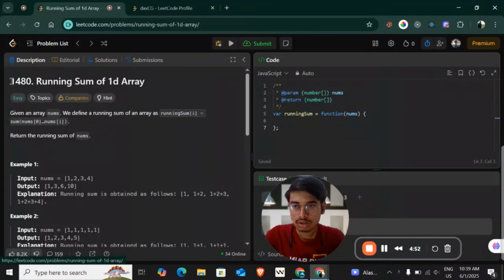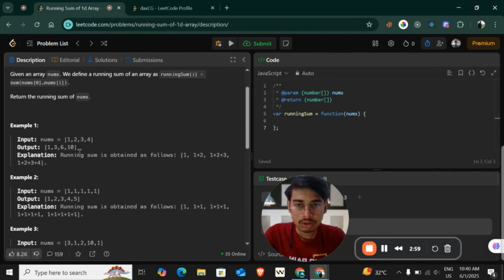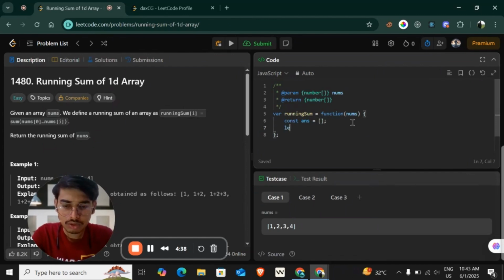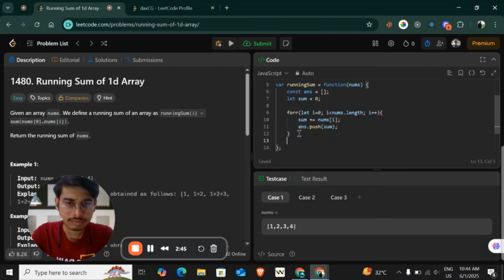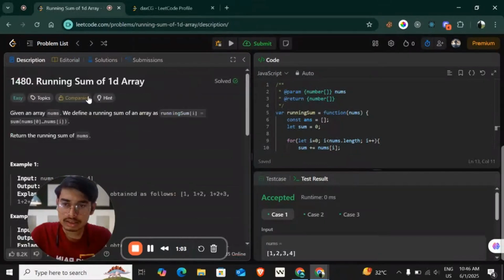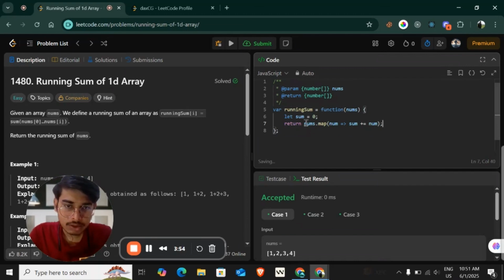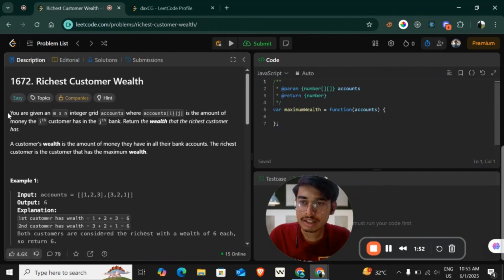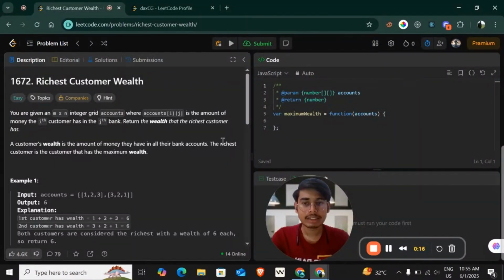Day 8: Running Sum of 1D Array 🔥 | Leetcode 1480 | Easy to Optimized | DSA with DAX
📌 Welcome to Day 8 of “DSA with DAX” – Today’s problem is “Running Sum of 1D Array” (Leetcode 1480).
In this tutorial, we break the problem into easy-to-understand steps and solve it using two approaches – beginner level and optimized. Perfect for DSA beginners and Leetcode enthusiasts.

✅ What You’ll Learn in This Video:

Problem Breakdown (English)
Step-by-step dry run of the example
Easy code approach (for beginners)
Optimized code using cumulative sum logic
Preview of tomorrow’s question
DSA consistency tips

📚 Problem Details:
🔹 Leetcode Question: Running Sum of 1D Array – 1480
🔹 Difficulty: Easy
🔹 Topics: Arrays, Prefix Sum, DSA Basics
🔹 Language: English
🔹 Faceless Teaching (Code only)

🧠 Chapters / Timeline:
⏱️ 0:00 – Intro
📘 0:10 – Question Explanation
🔍 1:22 – Given Example Explained
🧑‍💻 3:21 – Code 1: Beginner-Friendly Solution
⚡ 8:20 – Code 2: Optimized Cumulative Sum Approach
📅 10:20 – Tomorrow’s Question Sneak Peek
👋 12:40 – Outro

🔁 📌 Previous DSA Days & Problems (DSA with DAX):

Day 1: Two Sum – Leetcode 1
Day 2: Best Time to Buy and Sell Stock – Leetcode 121
Day 3: Valid Parentheses – Leetcode 20
Day 4: Concatenation of Array – Leetcode 1672
Day 5: Build Array from Permutation – Leetcode 1920
Day 6: Shuffle the Array – Leetcode 1470
Day 7: Kids With the Greatest Number of Candies – Leetcode 1431
Day 8: Running Sum of 1D Array – Leetcode 1480 ✅

🐦 Follow @daxpatel_cg

Running Sum of 1D Array | Leetcode 1480 | Day 8: Running Sum of 1D Array 🔥 | DSA with DAX
Running Sum of 1D Array - Leetcode 1480 | DSA Journey 2025 | DSA with DAX
DSA with DAX | Day 8 Running Sum | DSA with DAX Day 8
Running Sum Leetcode Solution | DSA with DAX – Day 8
Running Sum of 1D Array Solution - DSA with DAX | Day 8 Explained